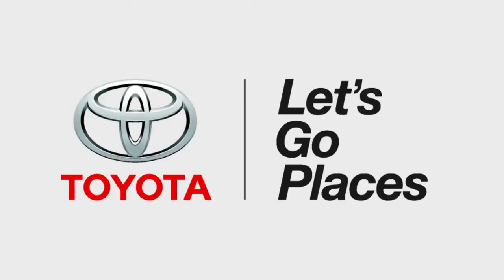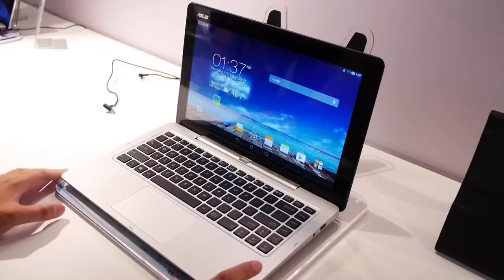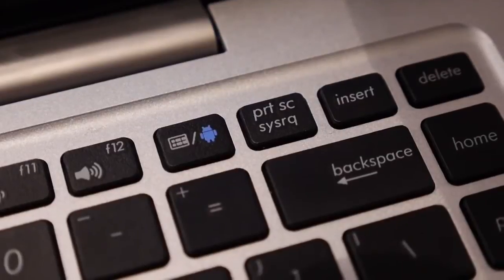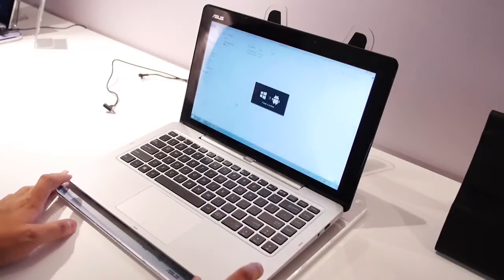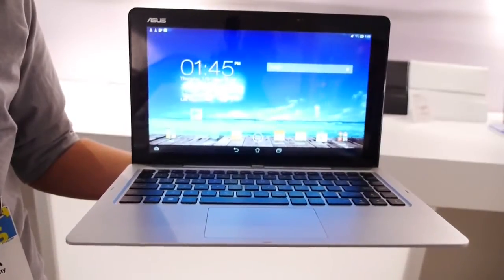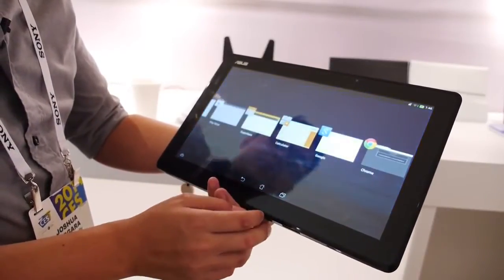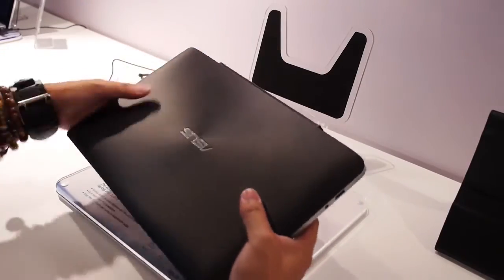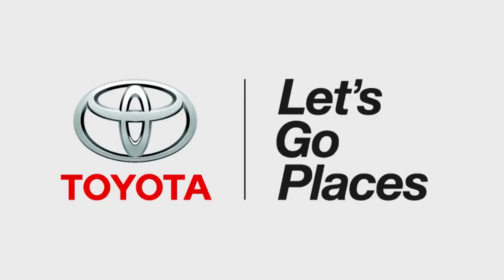ASUS Transformer Book Duet 4-in-1 Hands On [CES 2014] - APPLE4 in love with ASUS Transformer Book Du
The all-in-one solution is nothing new - but ASUS is looking to really make a all-function device using Windows 8 and Android as their tools. Josh gives you this look at the first 4-in-1 laptop and tablet solution, the ASUS Transformer Book Duet.

Follow the Team:
Josh Vergara:
Joe Hindy:
Kevin The Tech Ninja: ...
Darcy LaCouvee: ...
Jayce Broda: ...Transformer Book Duet (TD 300) is the worlds first quad-mode, dual-OS laptop and tablet convertible that allows users to switch between Windows and Android in either laptop or tablet modes in just seconds — and with just a single push of the OS Switch button or a virtual key on the tablet.Transformer Book Duet (TD 300) is the worlds first quad-mode, dual-OS laptop and tablet convertible that allows users to switch between Windows and Android .

Prime impressioni e hands on dellAsus Transformer Book Duet TD300, il primo notebook/tablet dual boot, con Windows e Android preinstallati.

 Transformer Book Duet (TD 300) is the worlds first quad-mode, dual-OS laptop and tab.

Świeża relacja z targw CES w Las Vegas, na ktrych znajduje się wraz z kamerą Sebastian Grski. Będziemy starali się na bieżąco informować o najciekawszych .

The 13.3-inch device features a detachable keyboard and easily switches OS with the.

Transformer Book Duet (TD 300) is the worlds first quad-mode, dual-OS laptop and tablet convertible that allows users to switch between Windows and Android .

 The 13.3-inch tablet announced at CES 2014, packs a performance punch, with a quad-core Intel i7 processor, 4GB of RAM, and 128GB of i.

Check out Abts coverage of CES 2014 at .

 If youre looking for a dual-booting convertible but find ASUS Transformer Book Trio.

More Asus Transformer Book Duet @ CES 2014. Vide Credits: Mobilegeeks.

Lnk till fullstndig artikel finns i beskrivningen Ls hela artikeln p Nordichardware:

ASUS.

Watch this weeks Top 5 as we go through the list of devices or services that we liked from CES 2014.

On je Lep, Brz, Lagan, Funkcionalan i Pristupačan -- ukratko, ASUS Transformer Book T100. Pogledajte ga na delu u zanimljivom video prilogu.

Cnet Tv,Cnet,Cnet Review,Cnet Tv Reviews,iphone 6,samsung galaxy s4,htc one.

ASUS LAUNCH THE TRANSFORMER BOOK T100 IN NEW DELHI.

Magic here..,...

iphone 5,apple bottom jeans,ipad,iphone,ipod touch,
iphone 4s,fiona apple,iphone 4,apple,samsung galaxy s3,
ipod human,super mario galaxy,iphone 5s,ipad 2,
samsung galaxy s4,fiona apple criminal,samsung galaxy s2,
bad apple,iphone 4g,iphone 3g,mario galaxy 2,galaxy s4,
iphone 5 review,ipod touch 4g,iphone 6,ipod,ios 7,ipad 3,
galaxy s3,ipad mini,iphone 3gs,jailbreak ipod touch,apple tv,
htc one,iphone 5 unboxing,ipod nano,annoying orange,android,
iphone 5 trailer,htc evo,htc hd2,annoying orange apple,
paranoid android,iphone 4 review,jailbreak iphone 4,galaxy note 2,
mario galaxy,human ipod,htc evo 4g,ipod commercial,iphone 4s review,iphone 5c,ipod touch tricks,galaxy nexus,
jailbreak iphone 3g,iphone 4s unboxing,htc hero,
iphone 5 commercial,iphone tricks,sony,apple bottom,
iphone 4s siri,ipod touch apps,ios 5,htc evo 3d,
samsung galaxy note,htc thunderbolt,samsung,htc one x,
iphone apps,htc,galaxy s2,htc sensation,samsung captivate,
bad apple english,the ipod human,samsung omnia,
criminal fiona apple,sony vegas,verizon iphone,
ipad 2 review,samsung instinct,unlock iphone 3g,
unlock iphone 4,apple commercial,super luigi galaxy,
samsung impression,radiohead paranoid android,htc touch pro,galaxy note,htc inspire,samsung galaxy tab,
android apps,iphone 4 jailbreak,s4